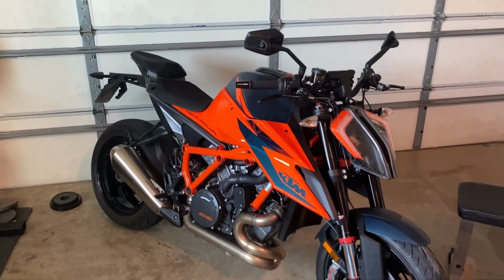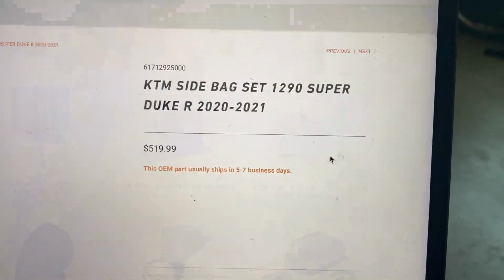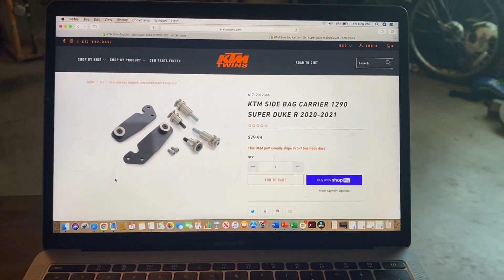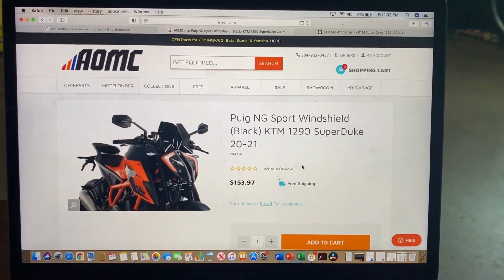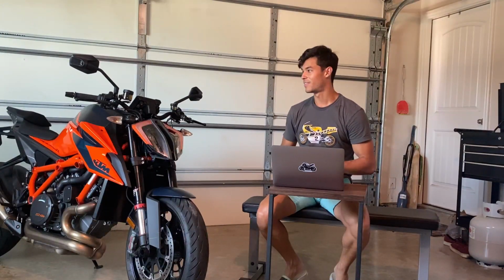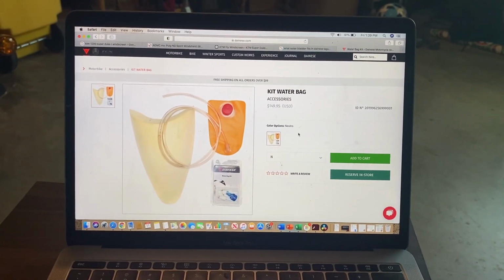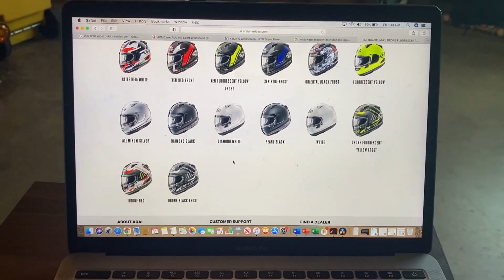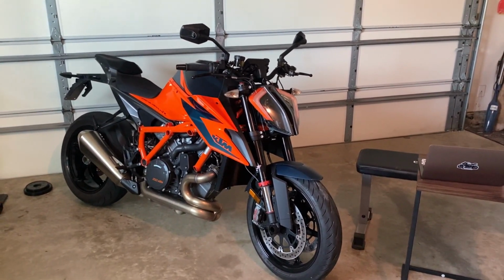Buying Touring Parts for Super Duke R | 2000+ Mile Trip Ep. 1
In the first episode of this journey we have to explore and figure out what parts and accessories will help turn this hooligan machine in to a long-distance tourer. This trip is expected to be at-least 2000 miles long which means proper preparation is essential to be successful.